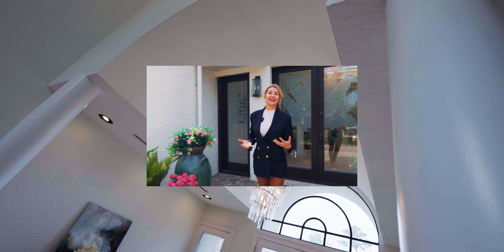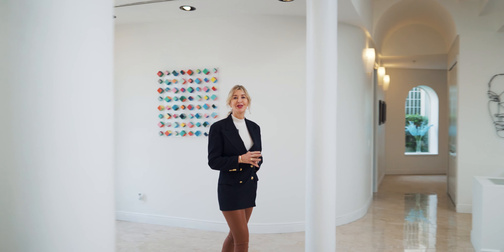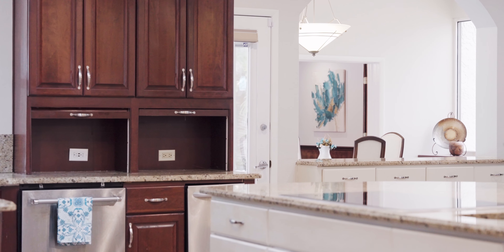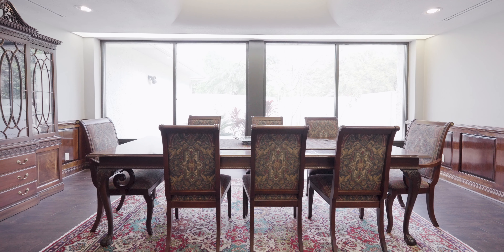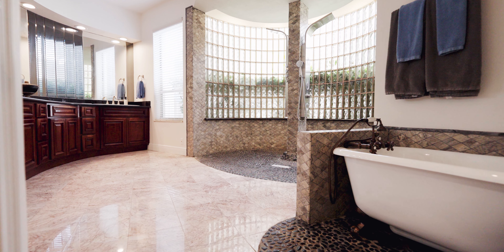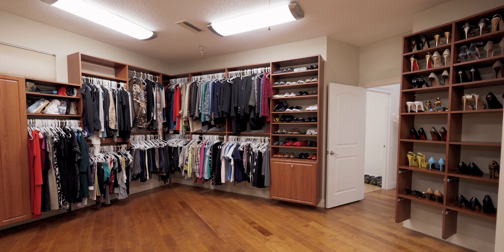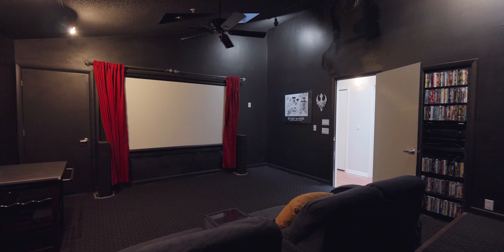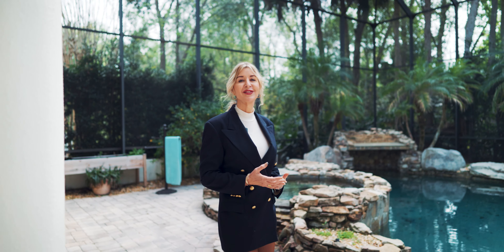This 1.8 Million Luxury Home in Longwood/Lake Mary has it all! 😍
Welcome to luxury living redefined! Step into this extraordinary contemporary masterpiece nestled within the esteemed Wingfield Reserve community, boasting over 8,500 square feet of lavish space and 6 bedrooms. From its grand entrance adorned with stately columns to the resort-style outdoor oasis featuring a custom kitchen and cascading waterfall, every detail of this 1-acre sanctuary exudes opulence. Indulge in unparalleled elegance and endless entertainment possibilities in this meticulously crafted residence.

Looking to buy or sell a home in Central Florida? Give me a call!

𝘒𝘢𝘳𝘦𝘯 𝘈𝘳𝘣𝘶𝘵𝘪𝘯𝘦 𝘪𝘴 𝘣𝘳𝘰𝘬𝘦𝘳𝘦𝘥 𝘣𝘺 𝘙𝘌/𝘔𝘈𝘟 𝘊𝘦𝘯𝘵𝘳𝘢𝘭 𝘙𝘦𝘢𝘭𝘵𝘺, 300 𝘗𝘳𝘪𝘮𝘦𝘳𝘢 𝘉𝘭𝘷𝘥, 𝘓𝘢𝘬𝘦 𝘔𝘢𝘳𝘺 𝘍𝘓 32746